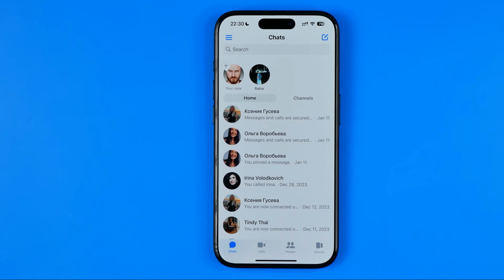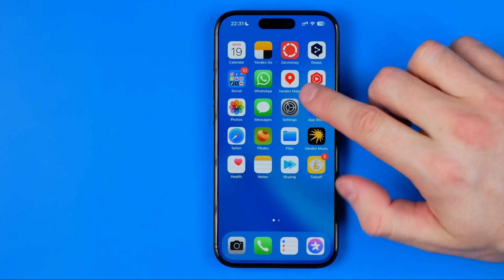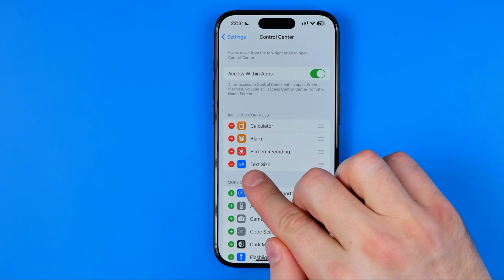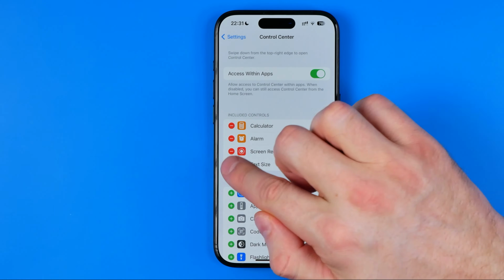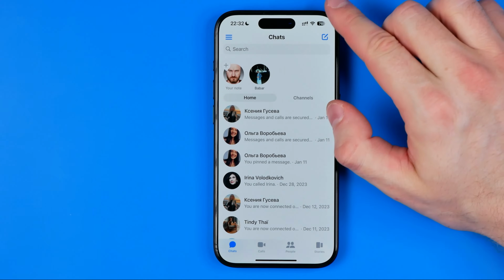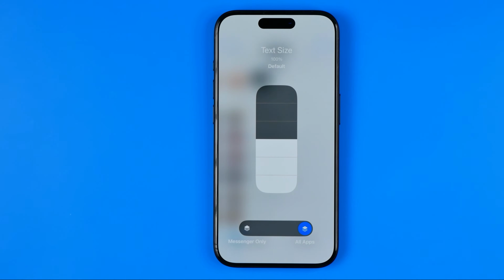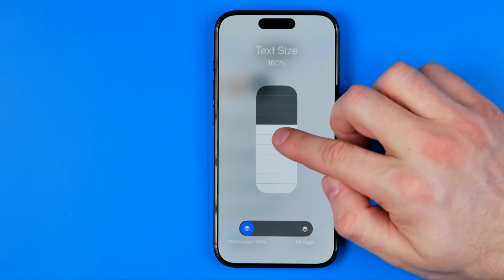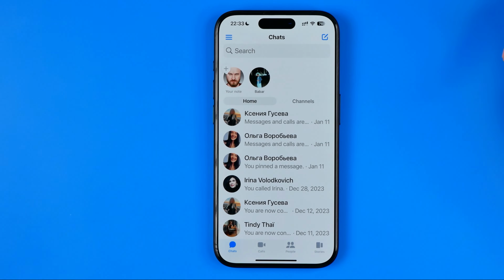How to Increase Font Size on Messenger on iPhone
If you are looking for a video about how to increase font size on messenger on iphone, here it is!